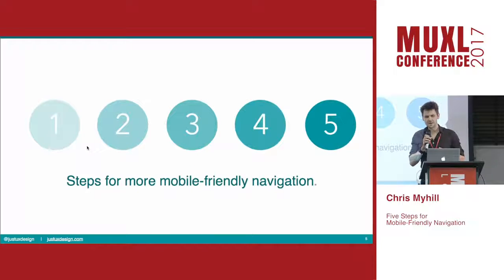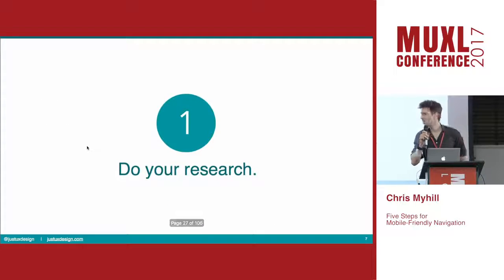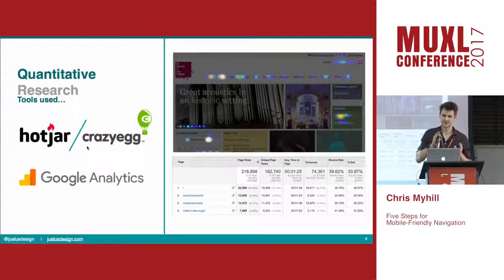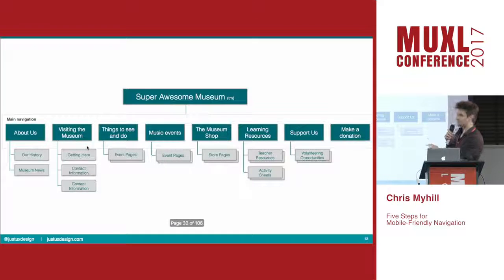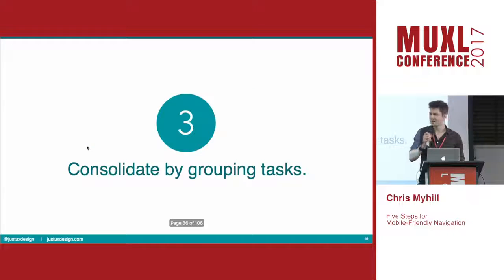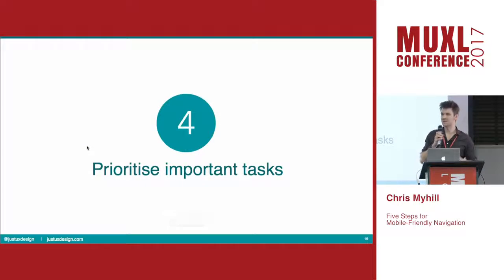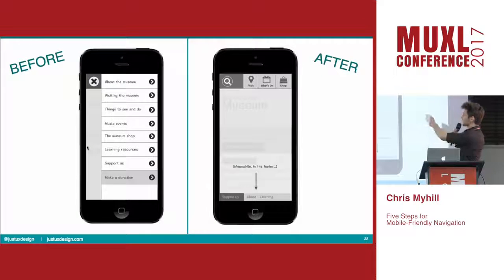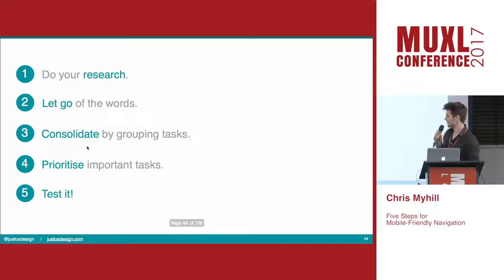MUXL2017 - Five Steps for Mobile Friendly Navigation (Lightning Talk)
A short talk I gave for the Mobile UX conference in London last November. How do we plan website navigation to be truly ‘mobile first’?